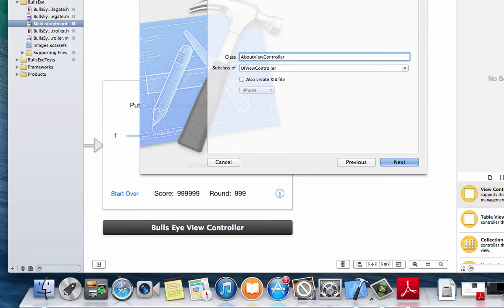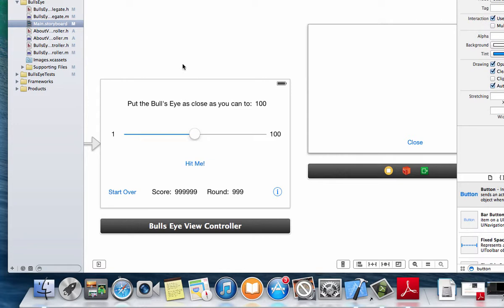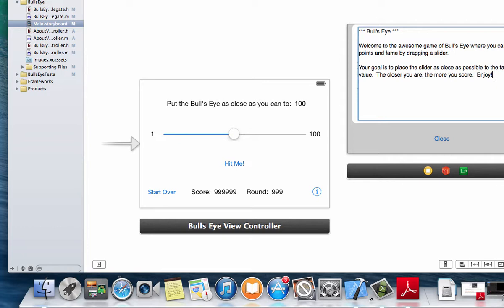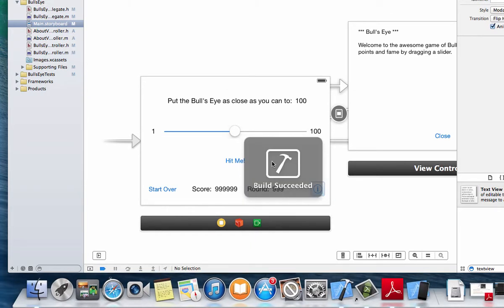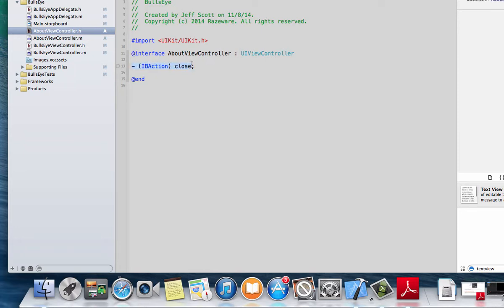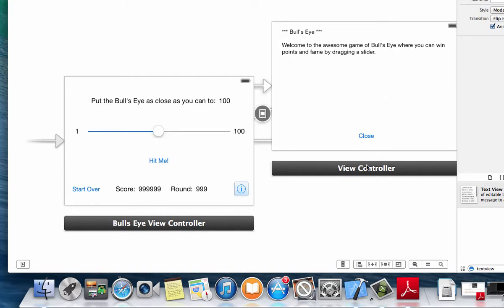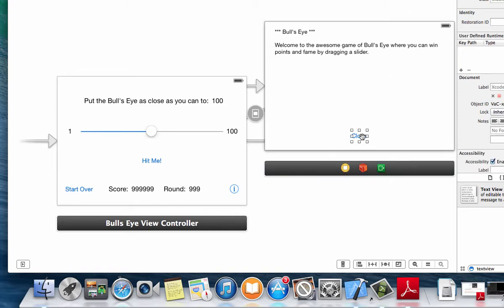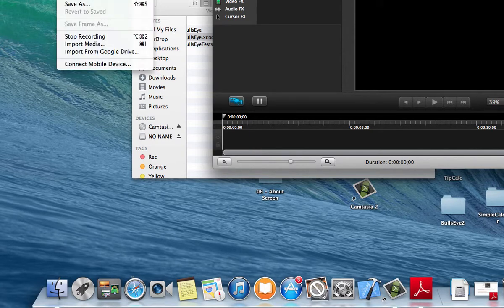152-149 BullsEye - Part 06 - 11-05-2014